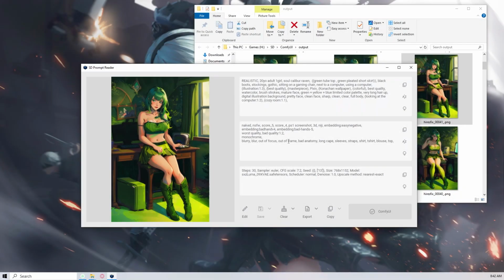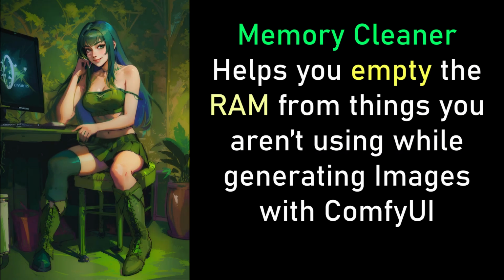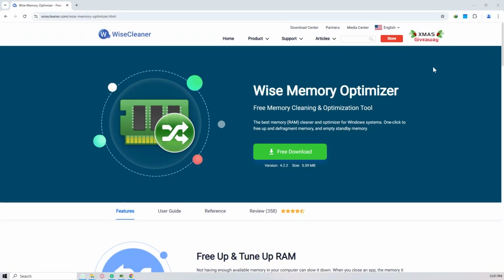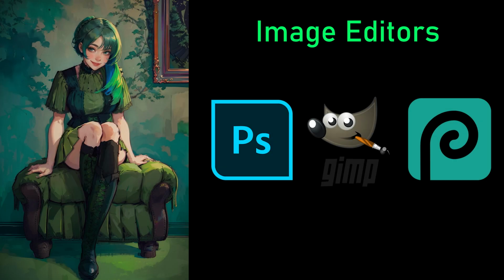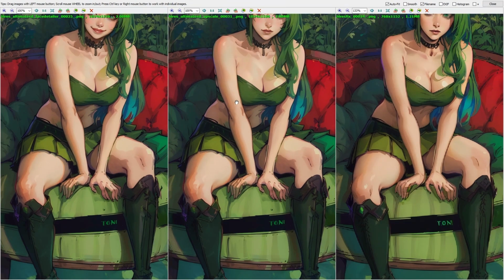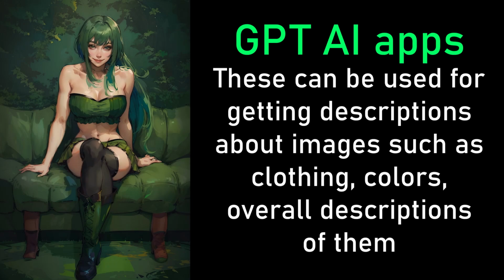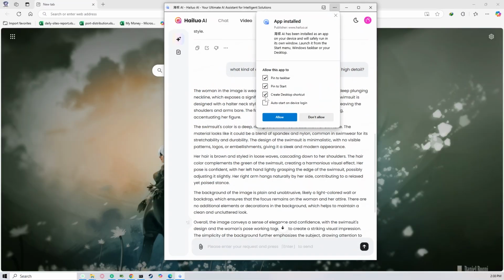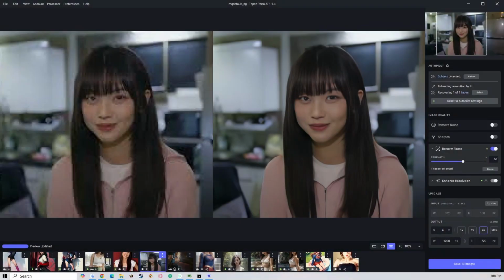🛠 Awesome Tools to Use Alongside ComfyUI on Low VRAM Systems [AMD 4GB]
🧲 Here are 6 Very useful tools you can use alongside ComfyUI to make image generation easy on Low VRAM systems.

PC Specs
i3 10100
RX 570 4GB
16GB RAM